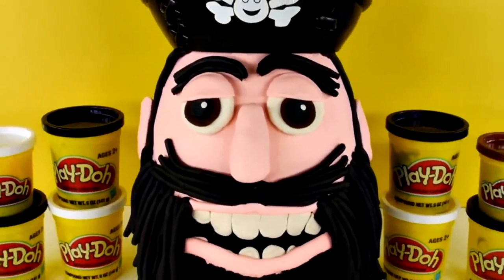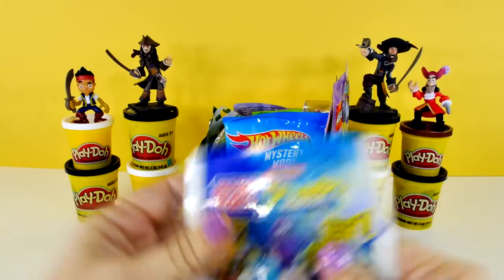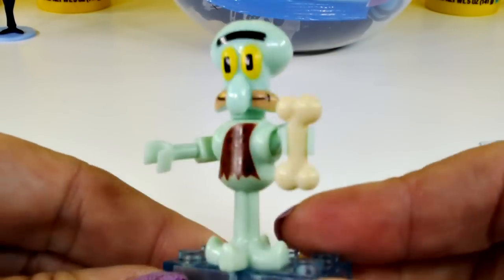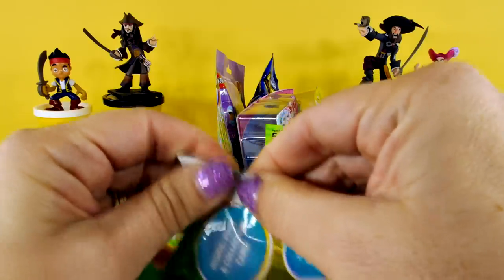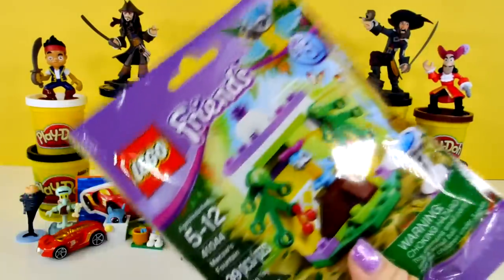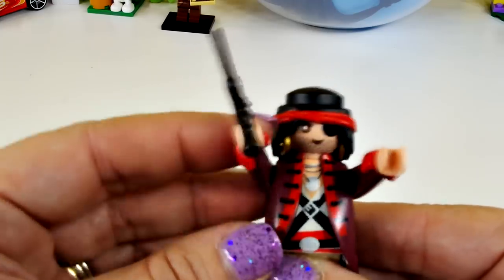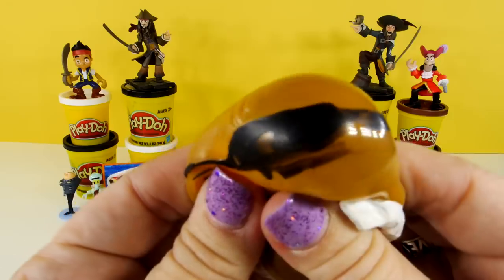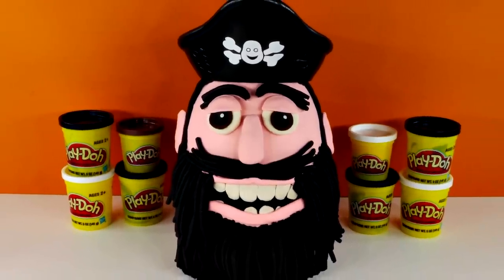GIANT Play Doh Surprise Egg PIRATE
Ahoy me mateys!  Today on our channel we have another super awesome GIANT Play Doh Surprise Egg.  This is a pirate GIANT Playdough Surprise Egg!  This GIANT Playdoh Surprise Egg is so cool looking and it is also filled with lots of special pirate treasure in the form of blind bags and surprise toys.